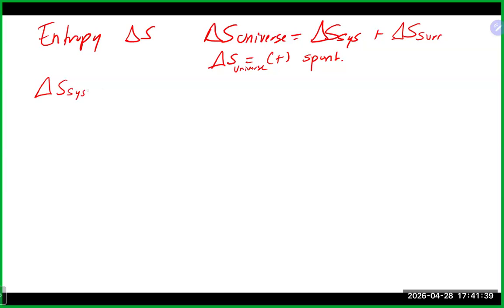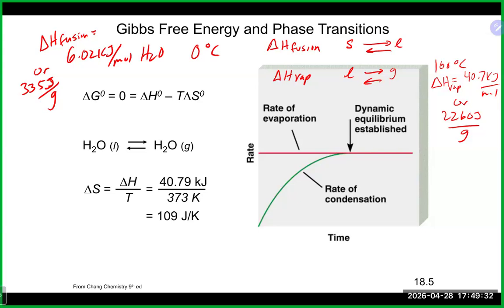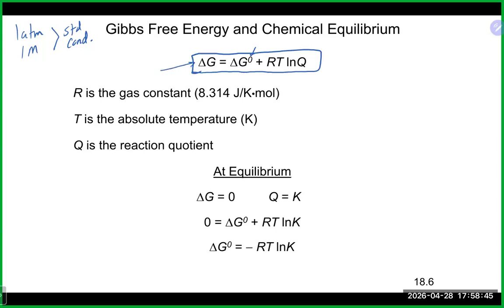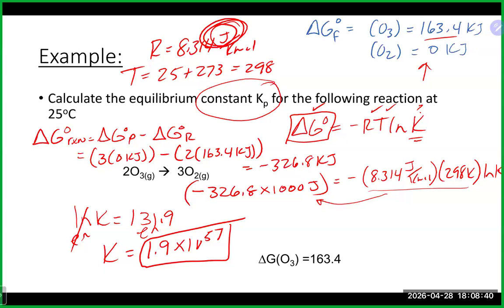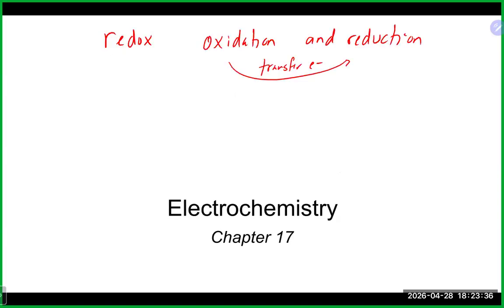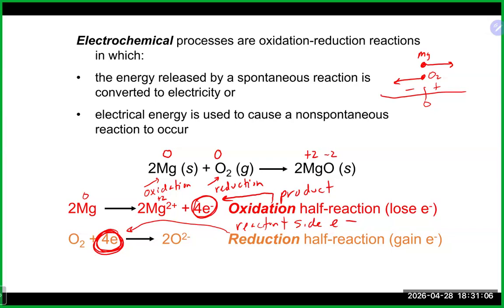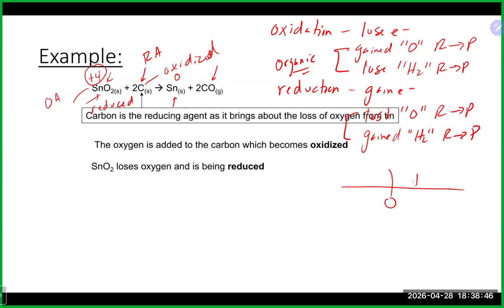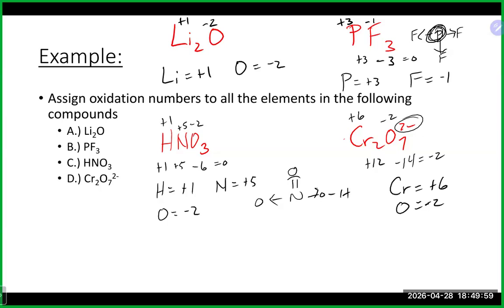Chem 200B Lecture 4/28/26 (Ch 16 and 17)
We lectured on Ch 16 and 17 (Gibbs free energy, G and K, electrochemistry, redox reactions, oxidation numbers)